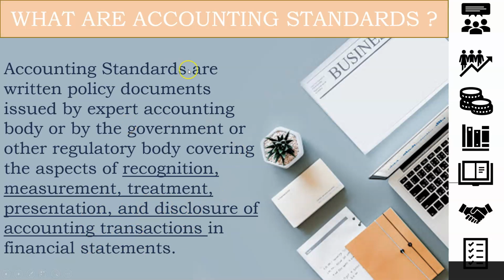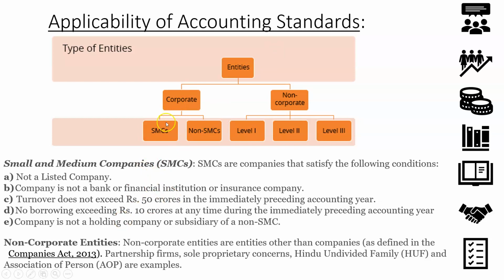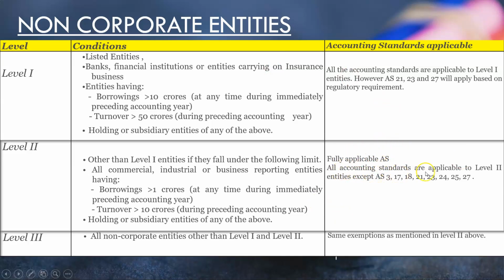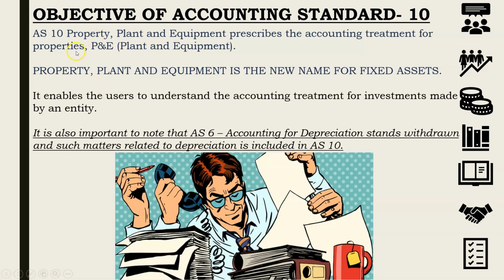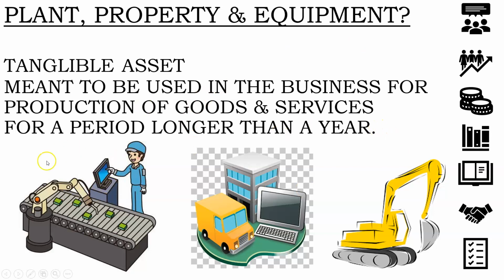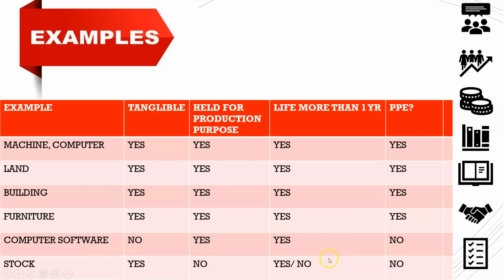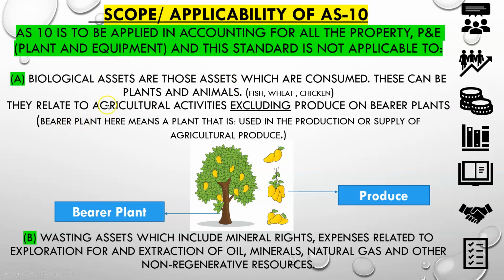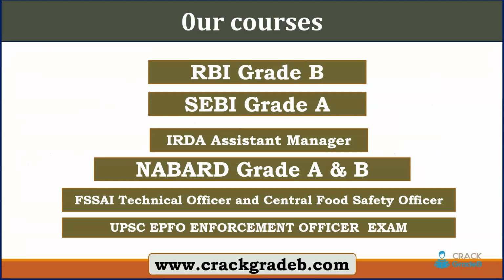Accounting Standard for Depreciation Part 1 for SEBI GRADE A/EPFO 2020 Lecture 13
In this video, we will discuss Accounting for Depreciation for SEBI GRADE A 2020/EPFO ENFORCEMENT OFFICER EXAM.

80% Questions covered in our study materials in each exam till date. Proof shared by us at youtube and facebook pages.